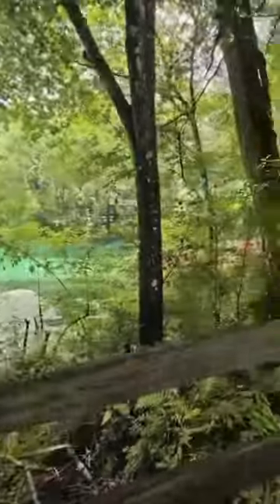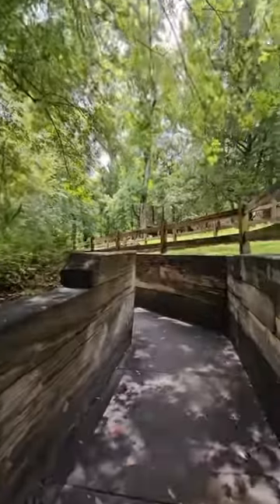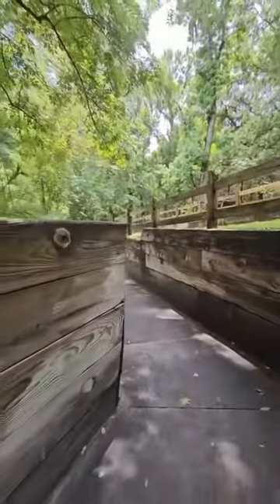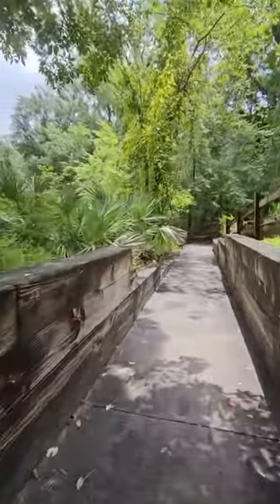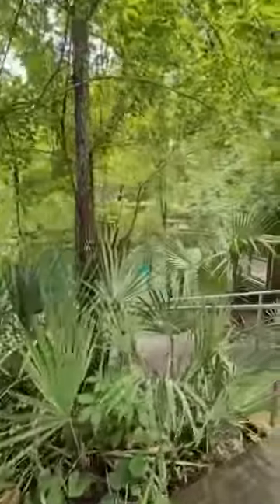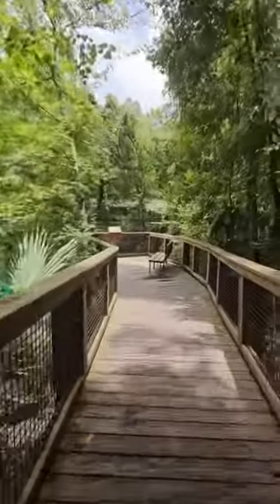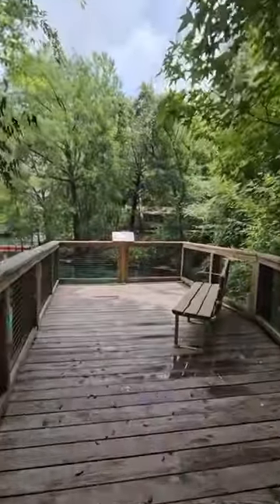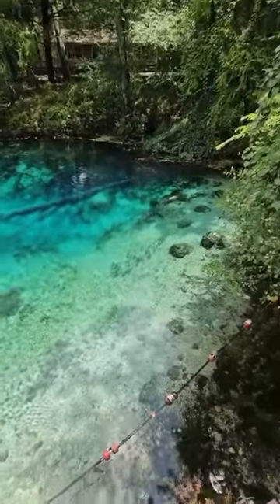Rainbow Springs Real Florida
"Obscure Destinations: Unveiling Florida's Hidden Gems"
For RV and Tent camping.  Best prices and locations. AsqMe.com/@FloridaCampsite
Many of us know the new YouTube feature is the 'Youtubes Shorts' videos.
Unlock the power of YouTube shorts with us! Our videos average 2,000 views in the first hour and keep growing. We produce videos that are related to Florida that stay forever in rotation on our channel . For as low as $3 per day, get unique views that soar beyond 20,000, and pay only once per video to reach no less than 2000 fresh eyes daily.
Opt for our yearly plan at $20/week or $80/month, receiving a new daily video featuring your business.
We also offer flexible weekly and monthly plans. Elevate your business or brand with us today!
Contact Ron Smith or Toni Joseph

Bear in mind that the facts presented in my videos are not indicative of my personal opinion, and I do not always agree with the outcome, people, or judgements of any interaction. My videos should not be construed as legal advice, they are merely a presentation of facts as I understand them.